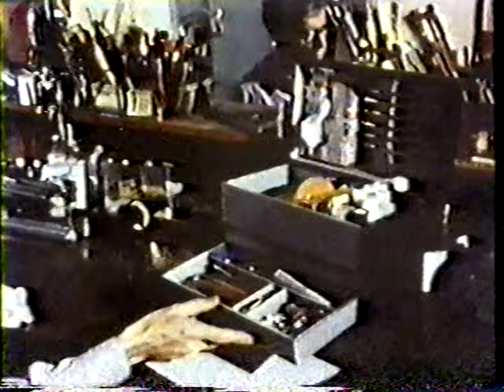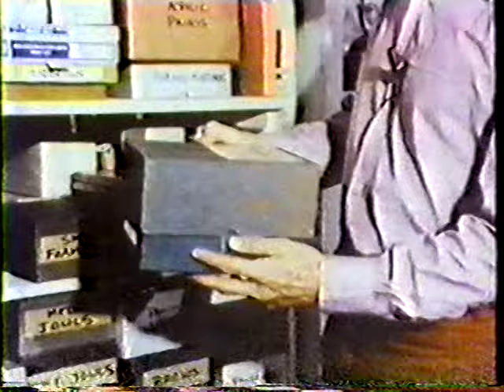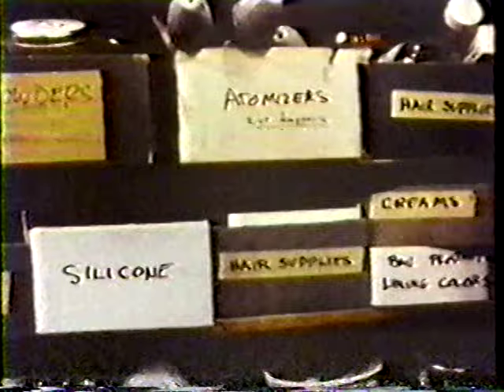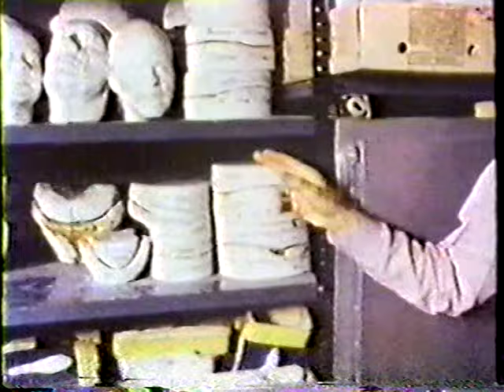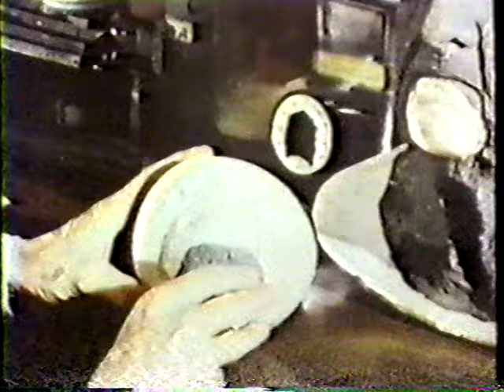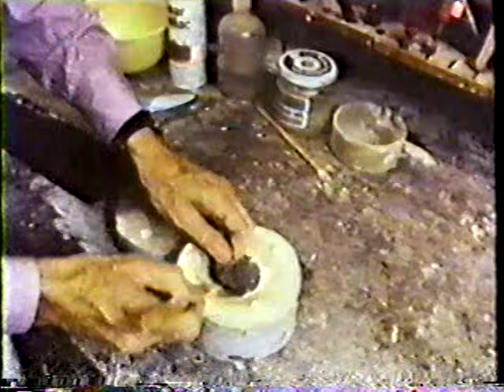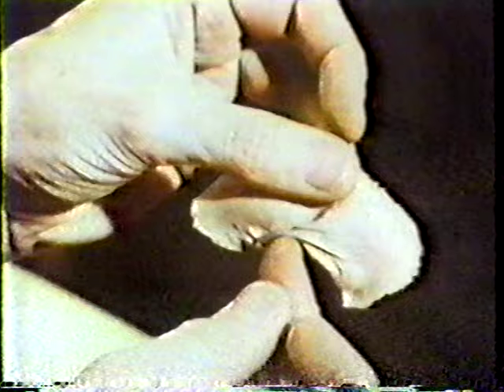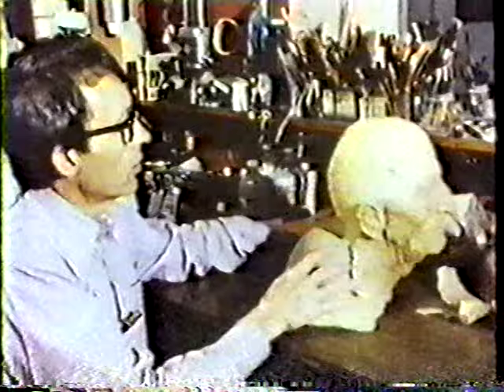"Texture" Part 1 A Documentary About Make-Up Artist Dick Smith's Early Career By His Son David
"Texture" a documentary by David Smith covering his father's (Dick Smith) special effects make-up career. Dustin Hoffman is also interviewed detailing his "Little Big Man" experience. This is a short subject documentary that was shown in select classrooms as part of an educational film series.